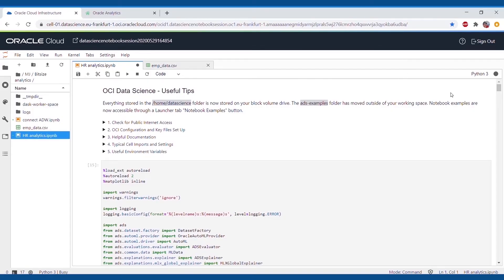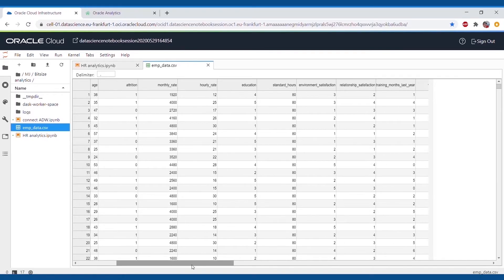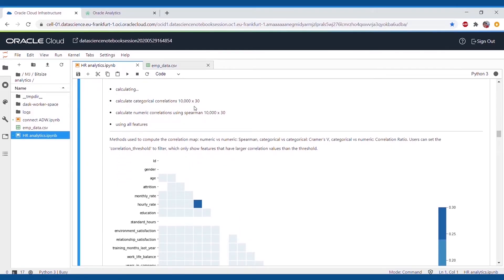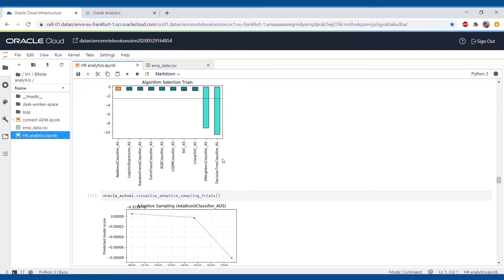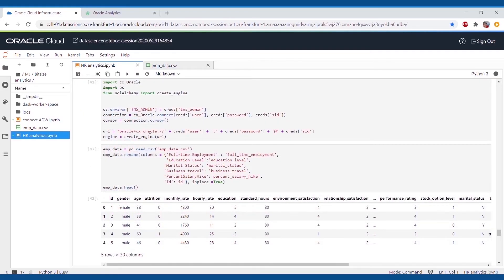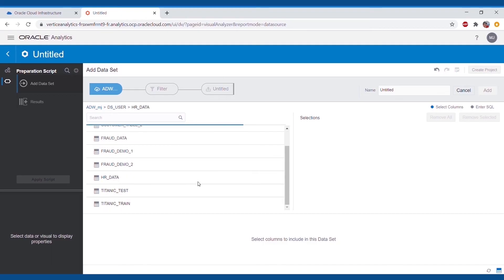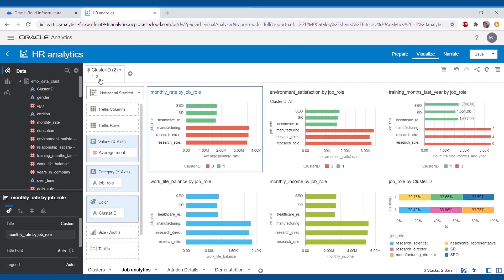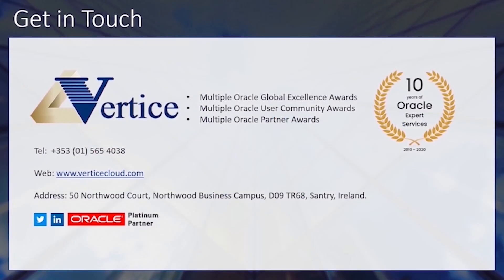People-Centric Analytics For HR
HR People-Centric Analytics in Oracle Analytics Cloud & Oracle Analytics Sever.